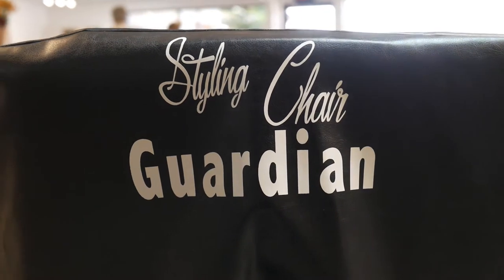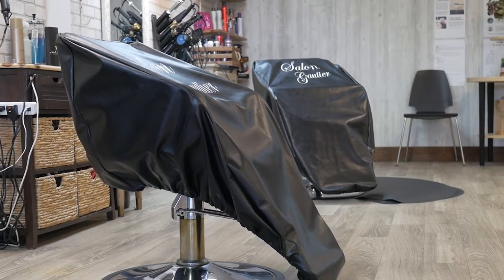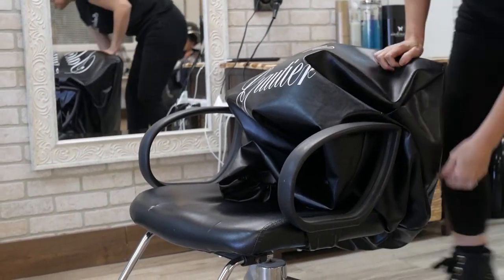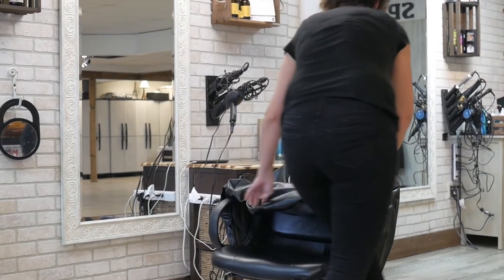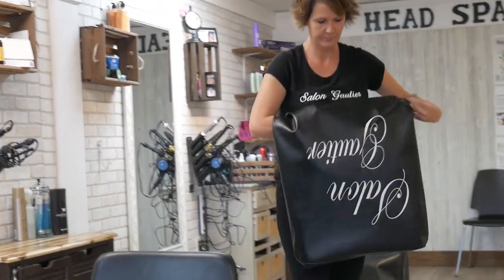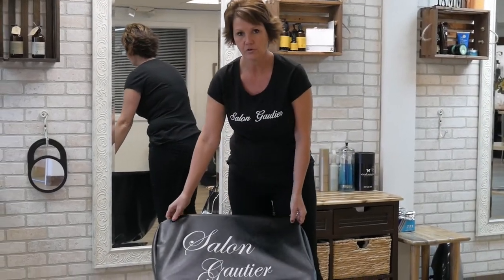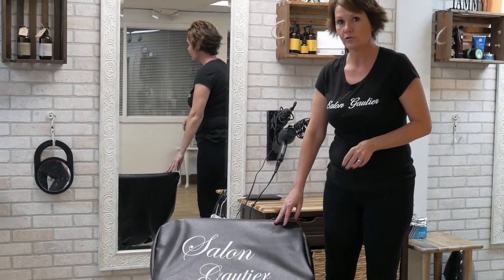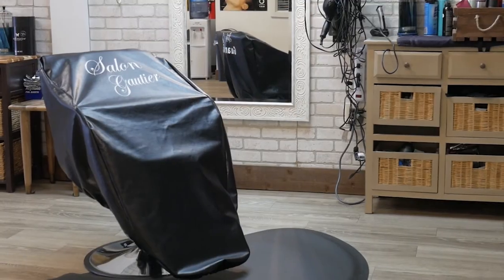Styling Chair Guardian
Styling Chair Guardian. Patent Pending 2018.